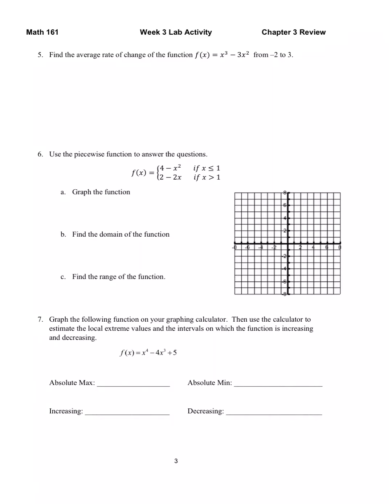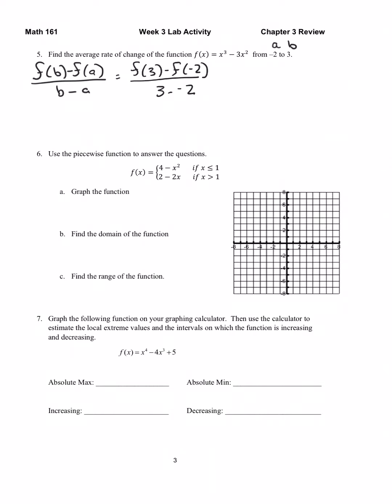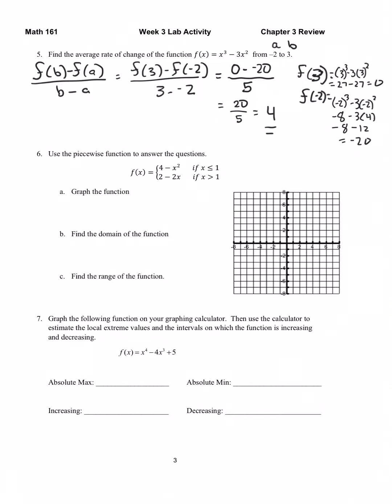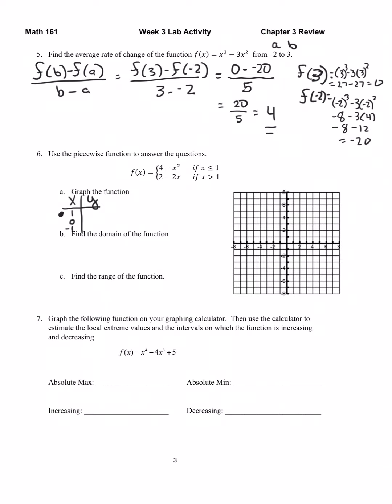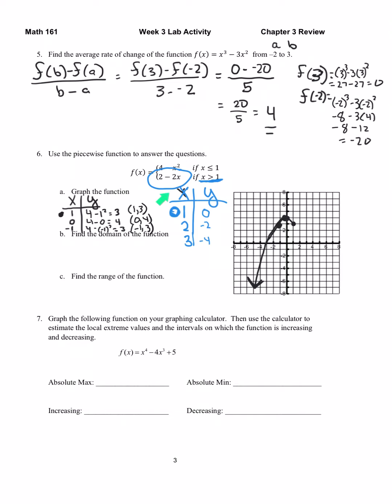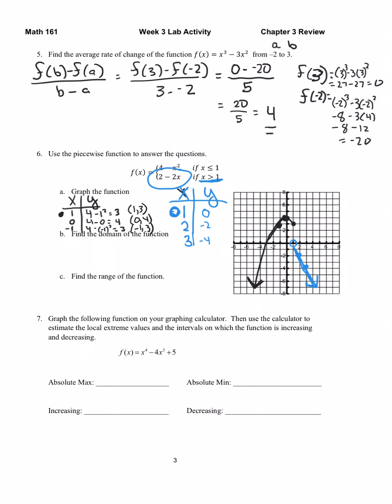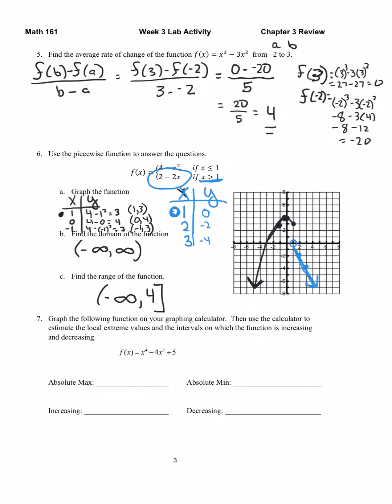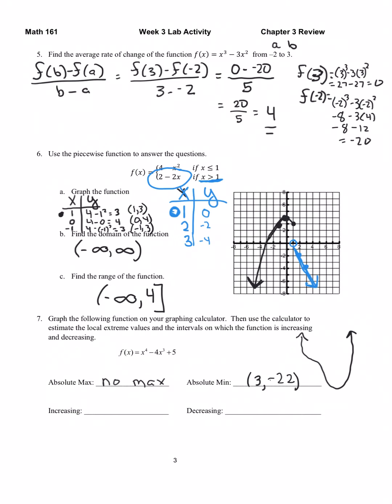161 Week 4 Project - Ch 3 Review part 3 copy